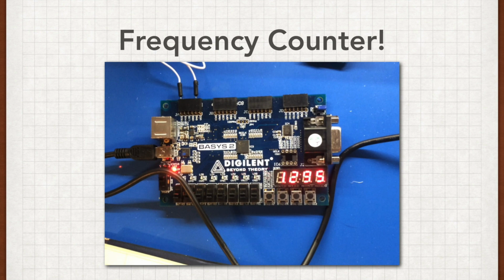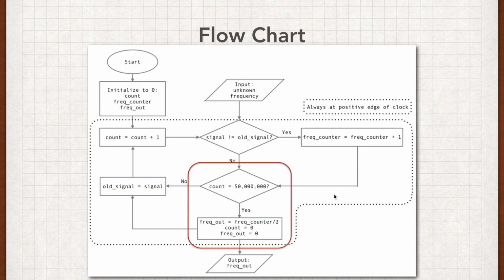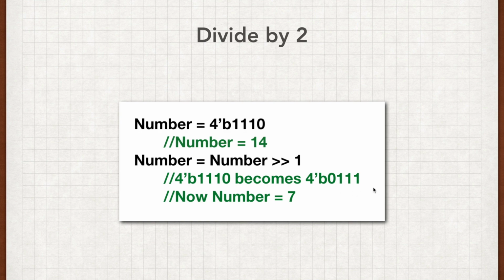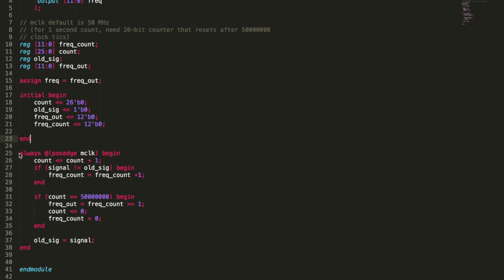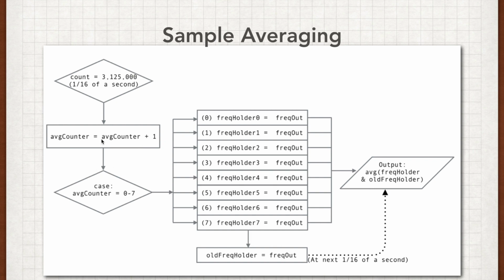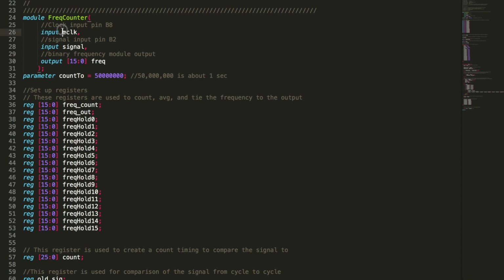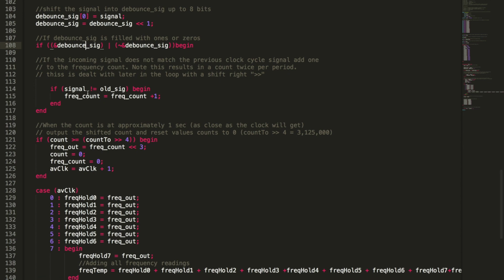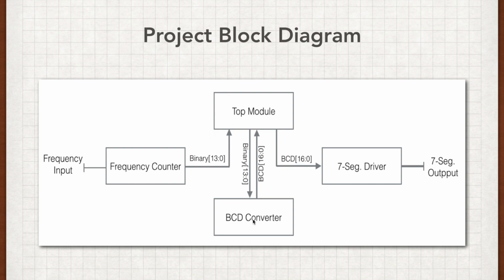How to code verilog to make a FPGA frequency counter with shift averaging!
This video explains the verilog code used to program an FPGA to determine the frequency of a signal. This HDL video starts with a simple frequency counter program then adds to that program to include debouncing and averaging. It is important to note that ultimately a better oscillator Crystal was installed on the FPGA board.

Recommended FPGA's
Mojo v3

Datasheets:
64MHz Osc
Data-sheet for better oscillator:

Tools:
Rigol O-Scope
Proper frequency counter